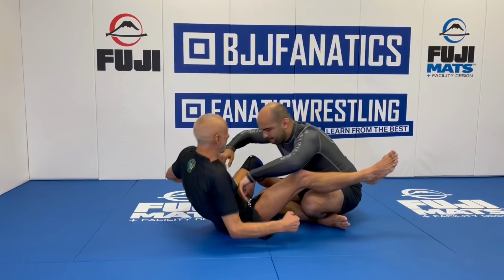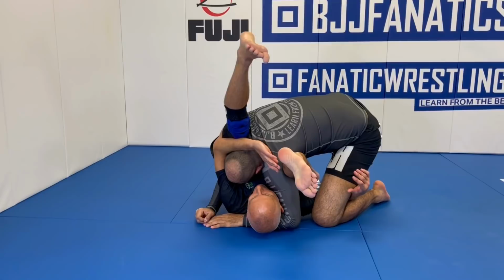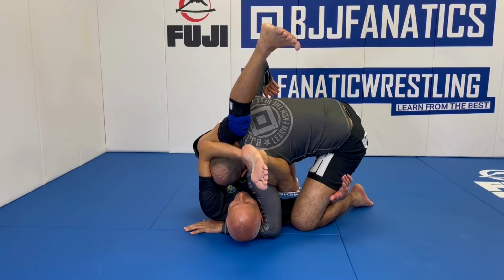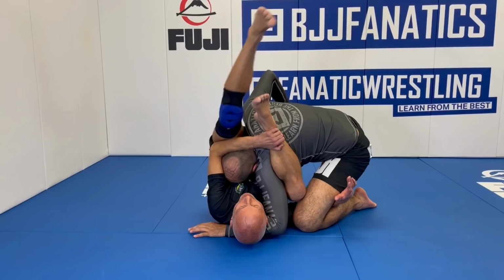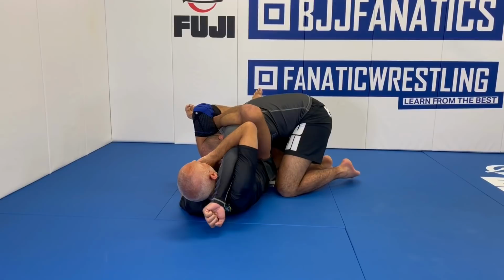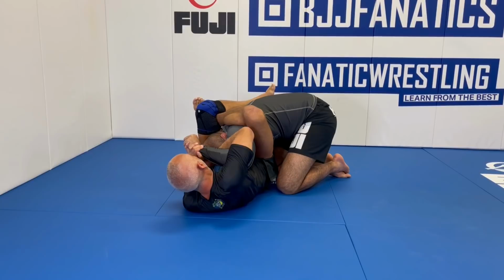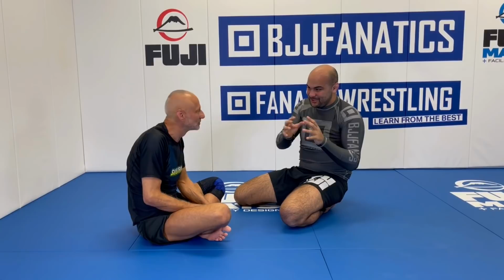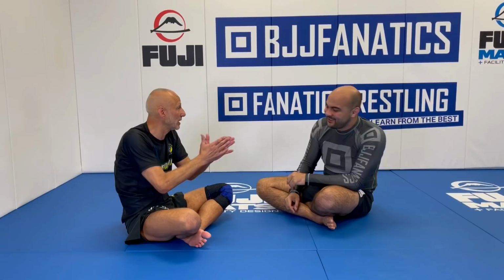The Reverse Triangle That Became The Favorite Submission Of Karel "Silver Fox" Pravec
Learn how this reverse triangle became the favorite submission of Karel "Silver Fox" Pravec.